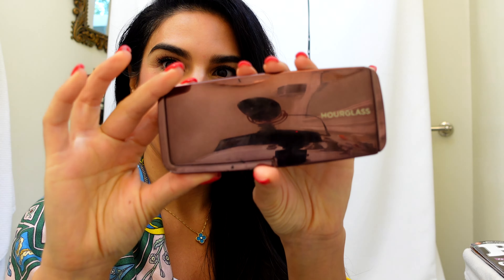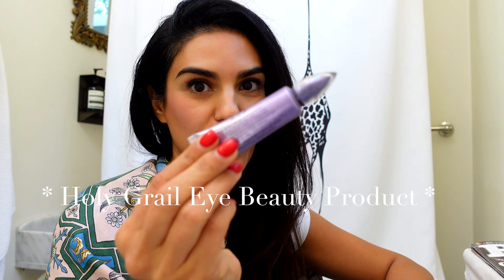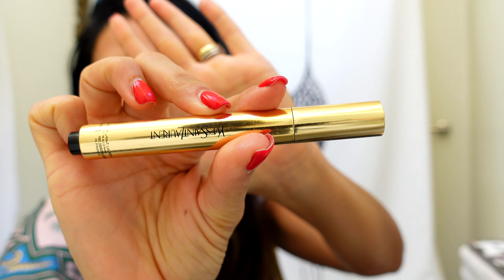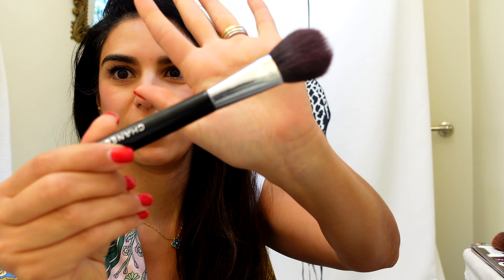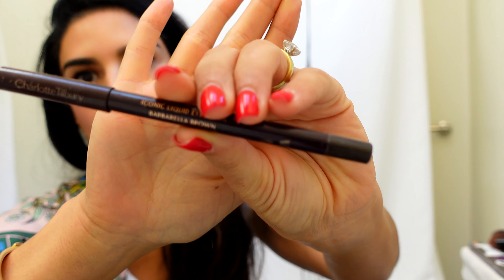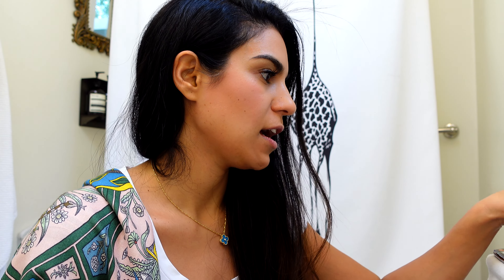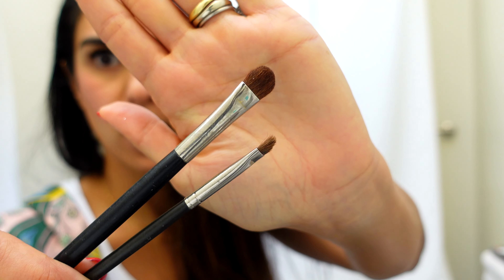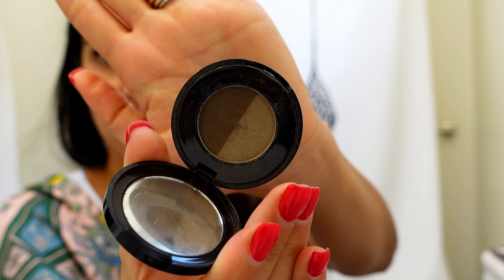Travel Makeup Bag Essentials | Luxury Makeup | Luxury Minimalism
What do I have in my travel makeup bag?
I'm heading to LA and I'm only packing my luxury makeup essentials.  The few makeup pieces that I've brought will work perfectly for either a daytime "no-makeup" makeup look or a more dramatic nighttime look.

SKIN
* Jouer Blush - two gorgeous shades
* Hourglass Ambient Light Highlighter Palette - 3 beautiful colors that could work on cheeks or as eyeshadow
* Chanel Les Beiges Bronzer - shade 40 works wonderfully on my Persian / middle eastern skin tone

EYES
*Charlotte Tilbury Barbarella Brown Kohl and the Color Chameleon Bronzed Garnet - both of these are fabulous and blend beautifully together.
*Charlotte Tilbury Charlotte Darling eyeshadow palette  - given my complexion, haircolor, skin tone, etc I find that the Charlotte Tilbury Charlotte Darling eyeshadow palette which has a beautiful variety of rosegold, peaches, and burnt rose, and a variety of matte and shimmer finishes is a versatile eyeshadow palette and *bonus* it doesn't take up a lot of space.
*YSL Faux Cils Mascara - my absolute favorite mascara of all time.
*YSL Touch Eclat - forgot my concealer so this YSL is keep my eyes bright and  lifted
*Urban Decay Eyeshadow Primer - can't do my eyes without this.

LIPS
*Charlotte Tilbury Lip Pencil
*By Terry Baume de Rose lip balm

EYEBROWS
*Anastasia Beverly Hills Eyebrow Shadow

0:00 Intro
0:12 Makeup Essentials
0:28 My Blush
0:46 My Highlighter
0:55 My Eyeshadow Palette
1:15 My Eyeshadow Primer
1:28 My Bronzer
1:38 My Concealer
1:53 My Brushes
2:32 My Eye Shadow Pencils
3:05 My lip products
3:26 My mascara
3:43 More brushes
3:50 My eyebrow powder

*Hermes Scarf
*Van Clef & Arpels Limited Edition Necklace
*Hermes Clic H Bracelet

I hope you guys enjoyed this video and are feeling inspired to pack your makeup lightly on your next travels :)